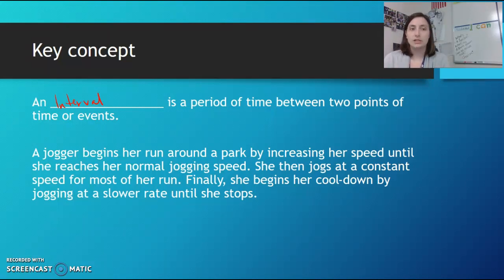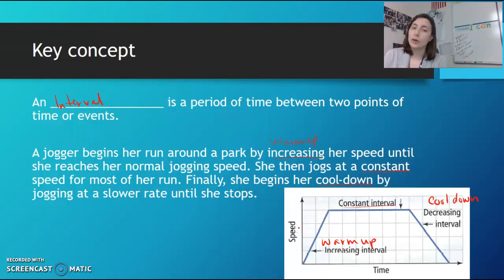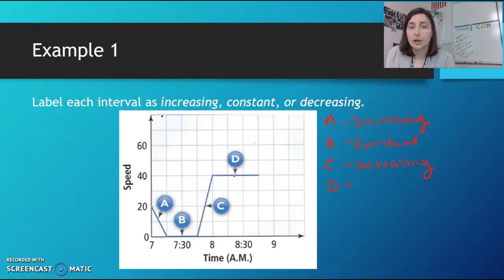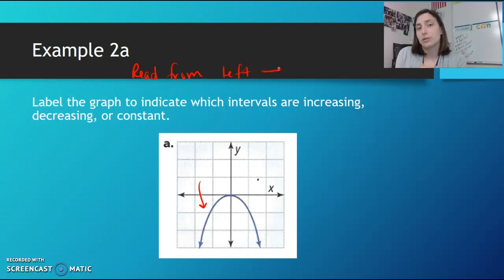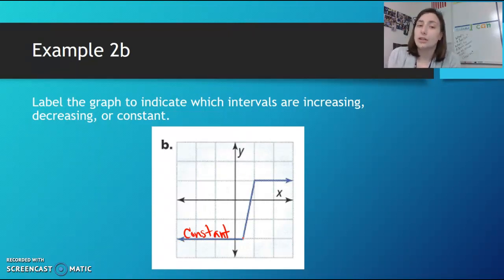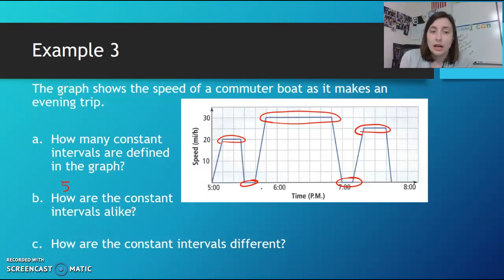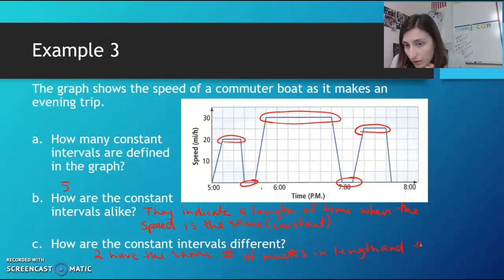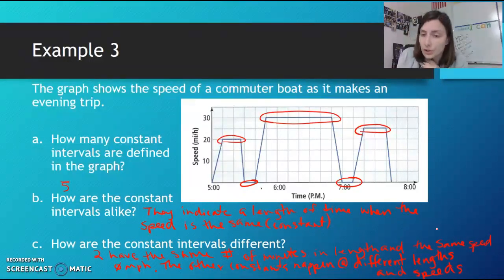7.5 Increasing and Decreasing Intervals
Talk about reading increasing, decreasing, and constant intervals on a graph.